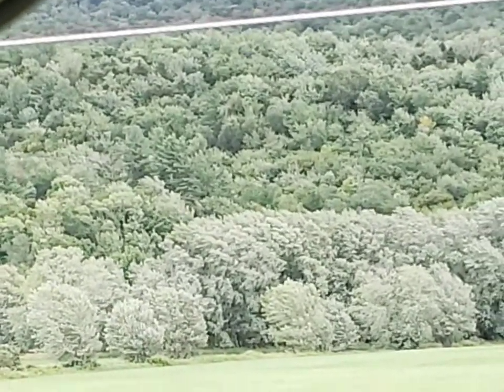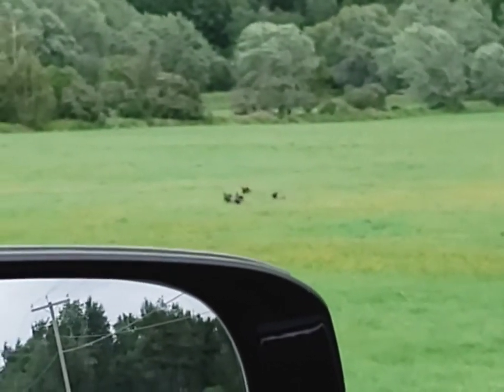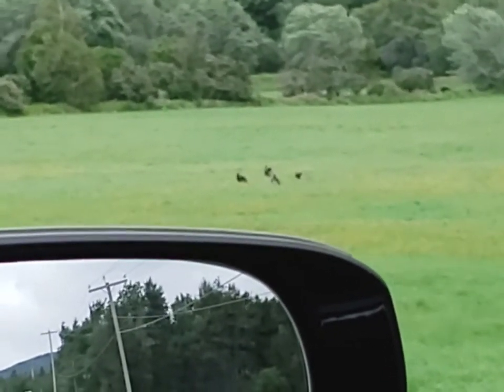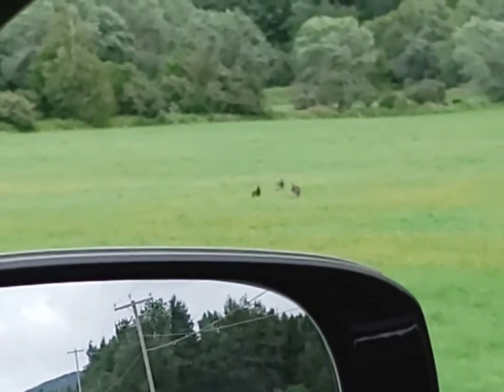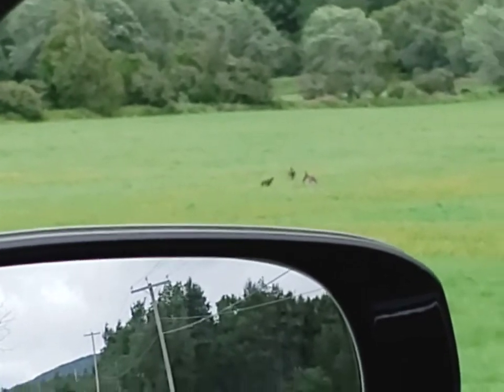WILD TURKEYS AT MANSONVILLE, QUEBEC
The video was taken at around 5 in the afternoon while I'm driving.  Turkeys were out to find something to eat.